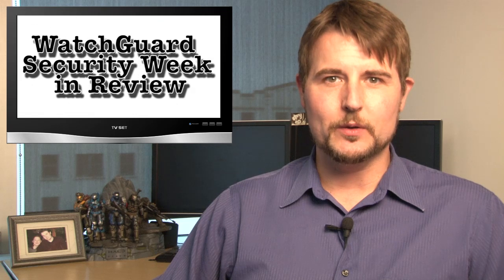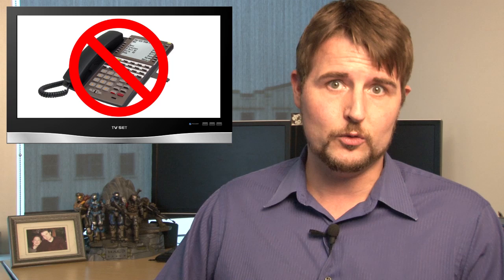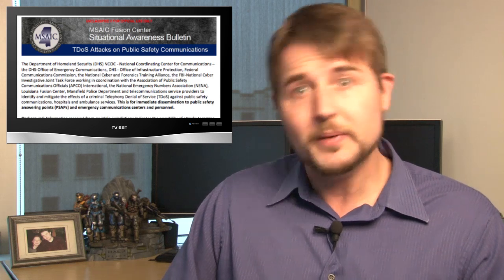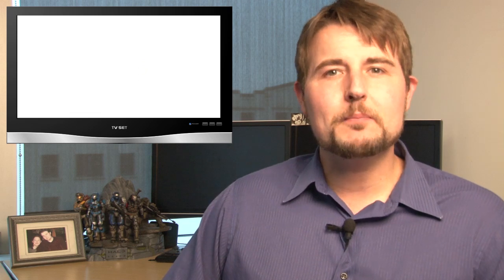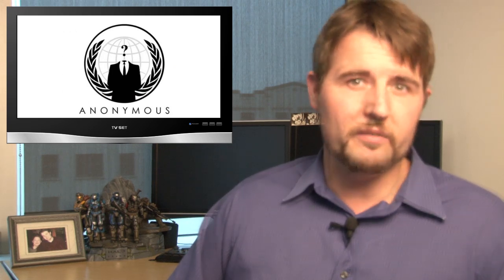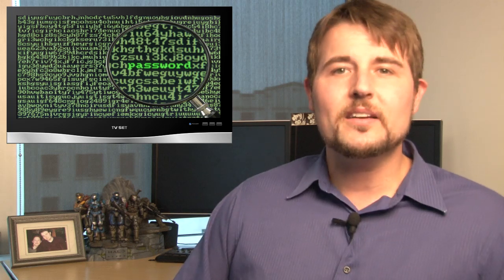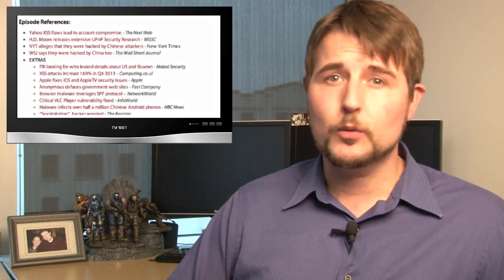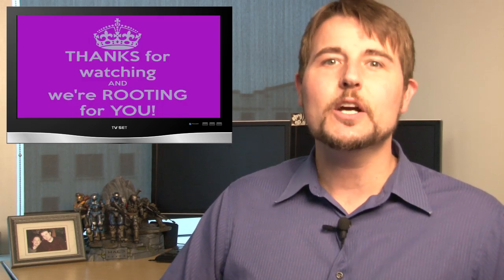WatchGuard Security Week in Review: Episode 58 - DarkLeech Apache Attack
(Yikes! Forgot to lock focus. Please excuse the focus issues)